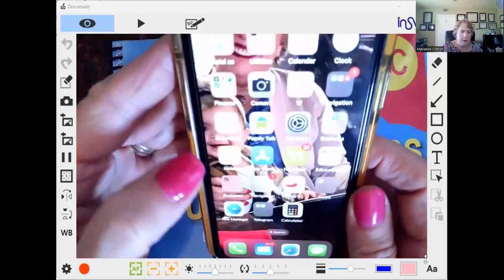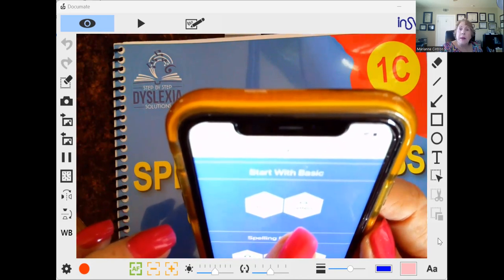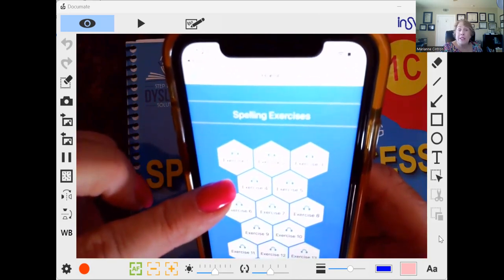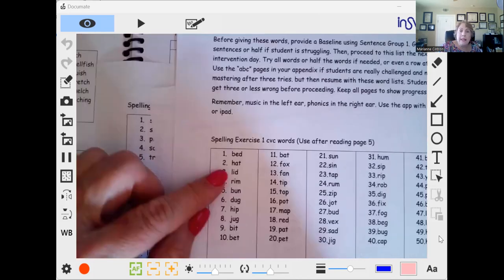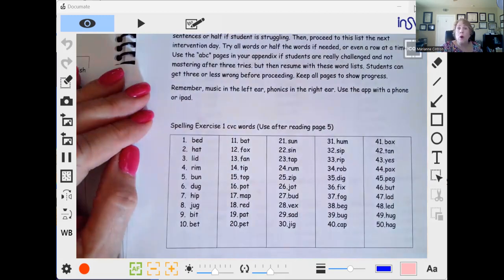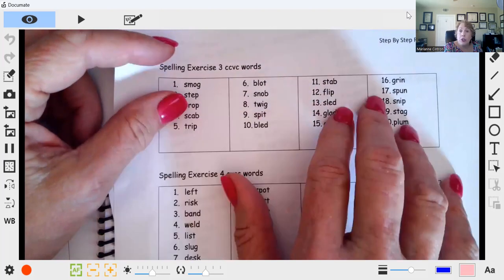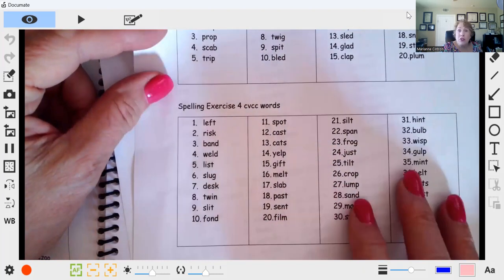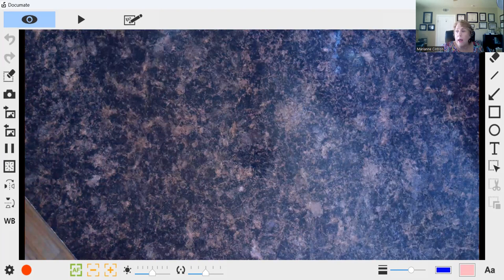Spelling Help FREE with My Android App CDSM – Dyslexic Help – Stop Our Reading Crisis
I am offering my Music App with Spelling Exercises FREE  ON android. Go to your App store on your Android and look for CDSM or use the here:

You may download it in your Apple from  your App store, and it’s only $9.99.

The app is for practice if your child is in intervention somewhere or if he knows how to read. If there has not been intervention, your dyslexic child won’t be able to write these. Maybe the smaller words have been memorized, but these are phonemic sounds and must be taught.
ELD – Second Language Learners will benefit from this app in order to learn to pronounce the English language and write our words.

Do you know I have Kinder material, first-grade material, and reading intervention for grades 2-12? Now

Dr. Marianne Cintron earned her Doctorate in Education Leadership and Administration.

She has recently been invited to sit on the Board for FAB (Film Advisory Board) with President Michael Conley. She actively serves in a 4th term as board member for the International Dyslexia Association.

In 2022 Dr. Marianne received Best of Glendora Awards – Adult Training

In 2021, Dr. Marianne earned several awards: Social Impact Award Finalist - Lady in Blue, Lifetime Legacy Award Nominee - National Women of Influence, 100 Women Global Award - CD Wilson Events, and Certificates of Recognition from the California State Assembly, the California State Senate, and the County of Riverside.

She hosts three You Tube Channels, three Podcast Channels and has hosted educational webinars over the past two years. She is a speaker and author of seven books.

Dyslexia Book Titles:
Prisms of Brilliance: Closing the Achievement Gap and Stopping the School to Prison Pipeline.¬¬¬¬¬ A Message of Hope: How Music Enhances Reading for Dyslexic Children
Dyslexia – A Trait of Genius: Unlocking the Genius of Your Dyslexic Child’s Mind

Curriculum:
Dr. Cintron has training videos for two levels of her Step By Step Reading. Both come with digital files for online tutoring and training as well as hard copies are sent in the USA.

Dyslexia Solutions: Dr. Cintron has over 170 You Tube and Podcasts episodes where she interviews dyslexic adults and adults with dyslexic children. She also provides Orton Gillingham training in these videos and podcasts.

Connect with Dr. Cintron

Amazon Store
Trait of Genius
Prisms of Brilliance
A Message of Hope